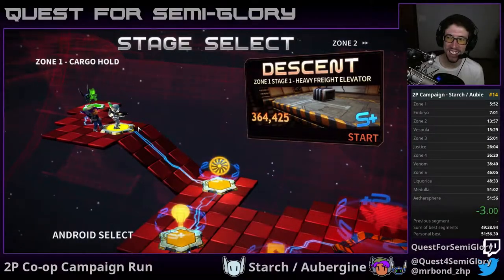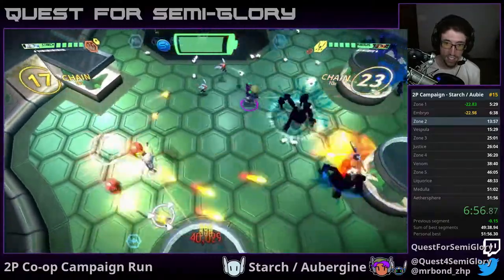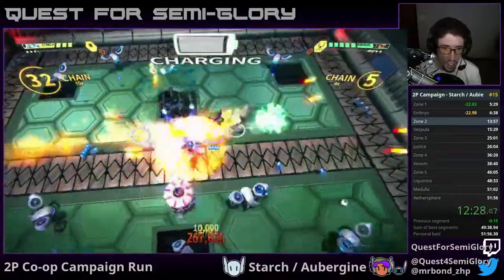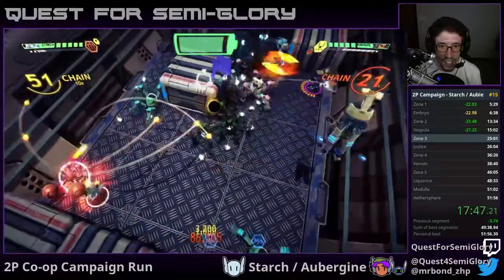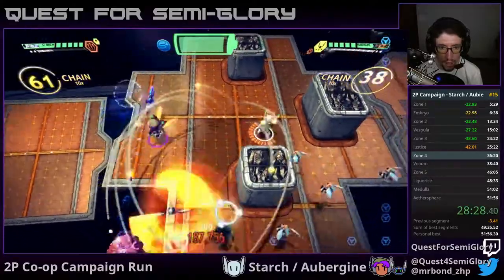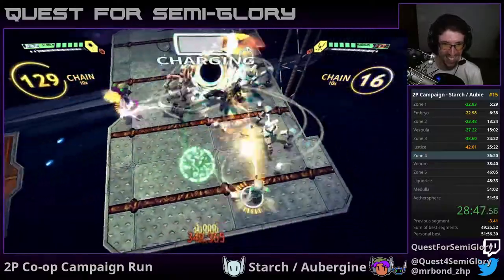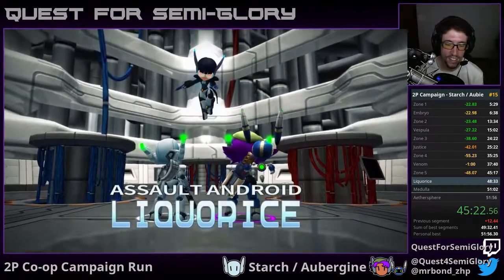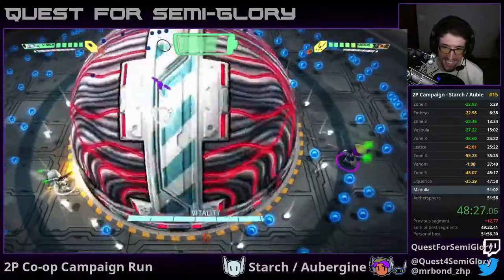Assault Android Cactus - SGDQ 2017, 2P Co-op Campaign Practice, Session 11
A run w/ full commentary, and another new PB.